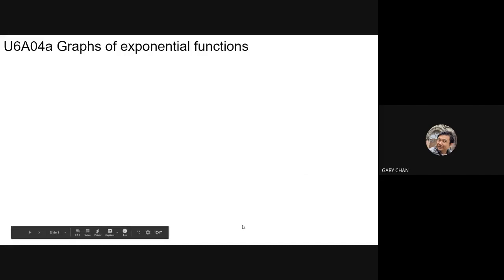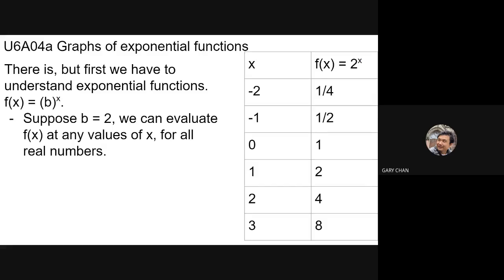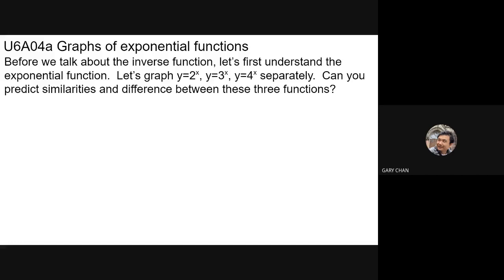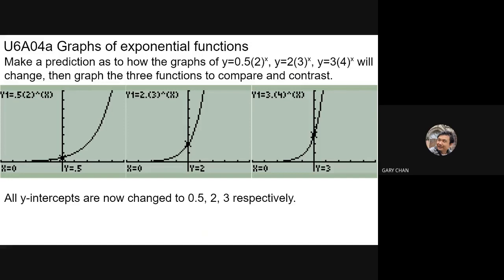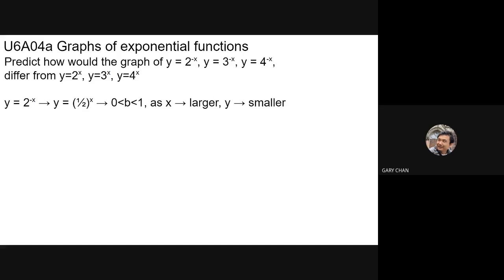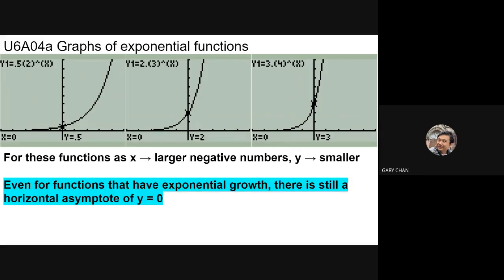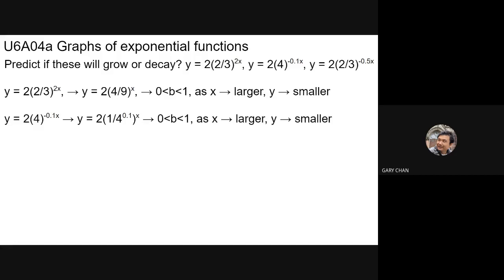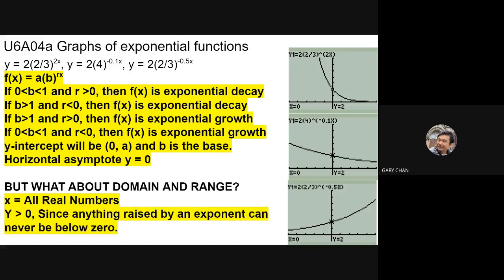Algebra 2 U6A04a Graphs of exponential functions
Graphing exponential functions a(b)^(rx)